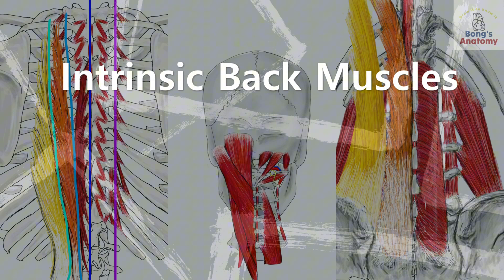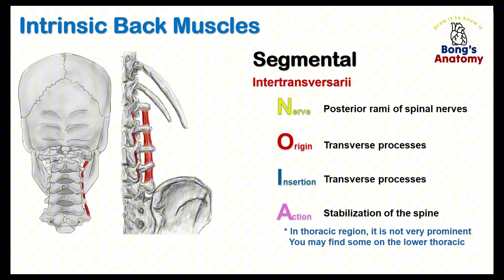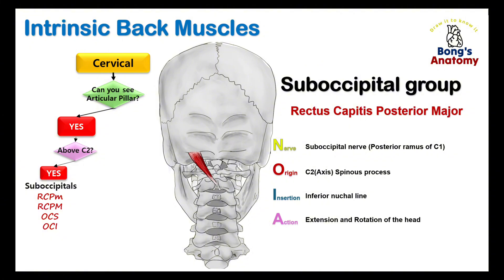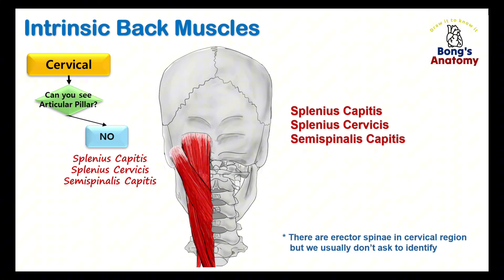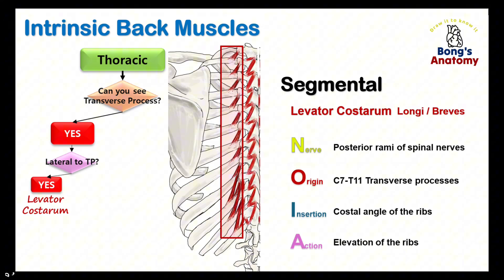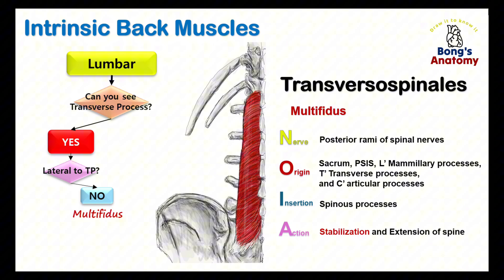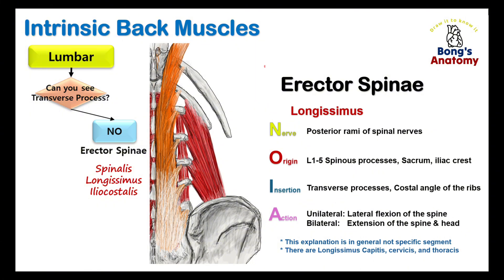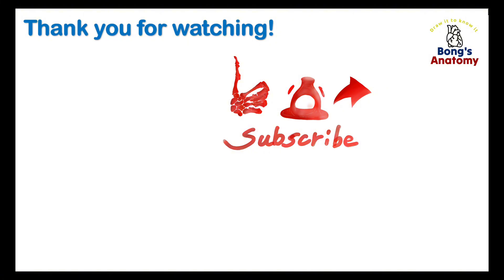Intrinsic Back Muscles Explained | Easy Anatomy for Medical Students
This is systemized explanation of intrinsic back muscles